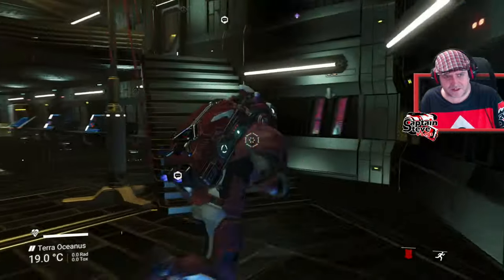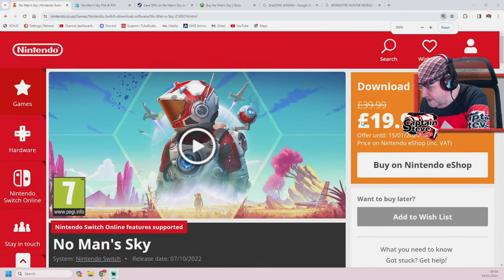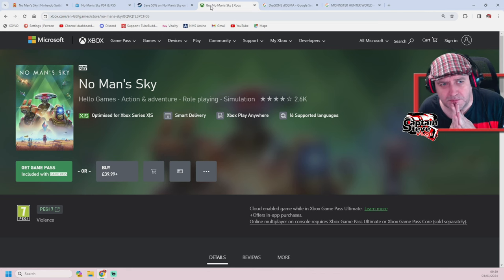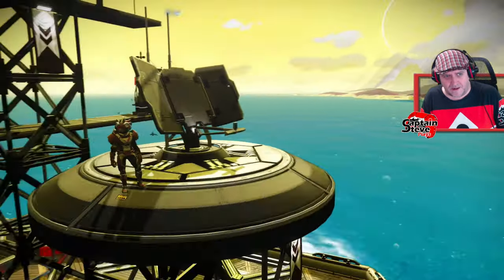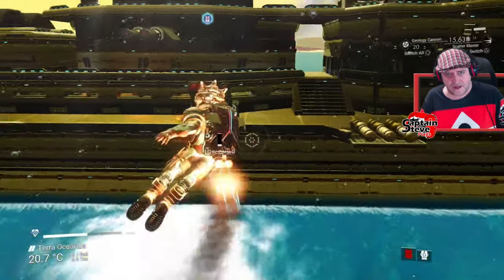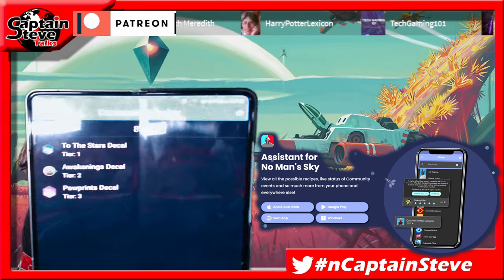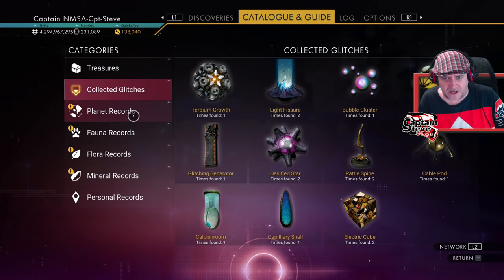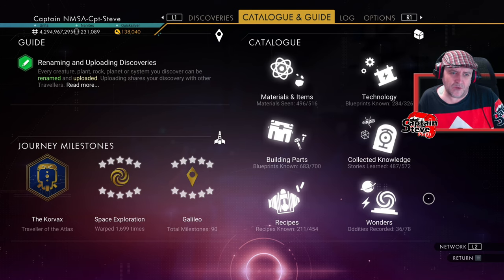No Man's Sky Sales Have Started - What Does This Mean ? - HMS Queen Elizabeth Base Tour - NMS News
Honestly don't think we will see the update until Mid Feb at the Earliest.  No Man's Sky is an action-adventure survival game played from a first or third person perspective that allows players to engage in five principal activities: exploration, survival, combat, trading and base building. The player takes the role of a specimen of alien humanoid planetary explorer, known in-game as the Traveller, in an uncharted universe. They start on a randomized planet near a crashed spacecraft towards the edge of the galaxy and are equipped with a survival exosuit with a jetpack, and a "multitool" that can be used to scan, mine and collect resources as well as to attack or defend oneself from creatures and hostile forces. The player can collect, repair, and refuel the craft, allowing them to travel about the planet, between other planets and space stations in the local planetary system, engage in space combat with alien factions, or make hyperspace jumps to other star systems. While the game is open-ended, the player may follow the guidance of the entity known as The Atlas to head toward the centre of the galaxy.